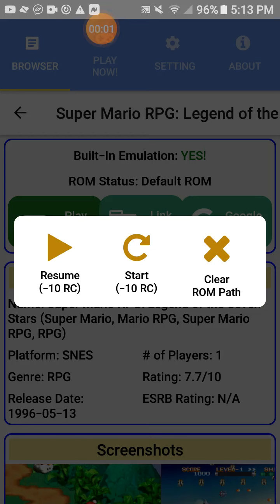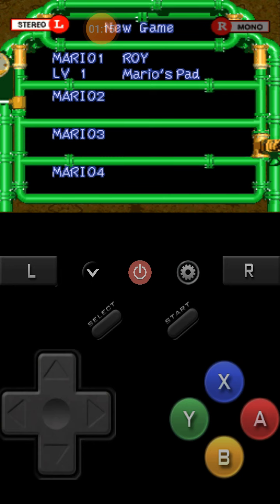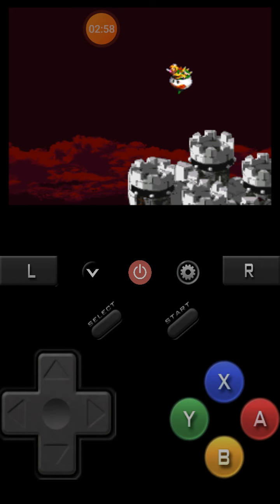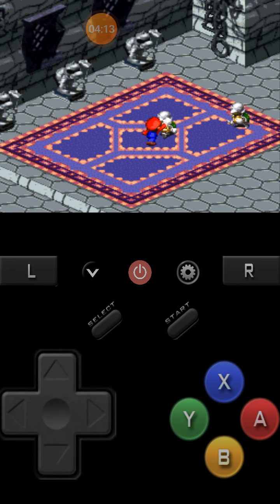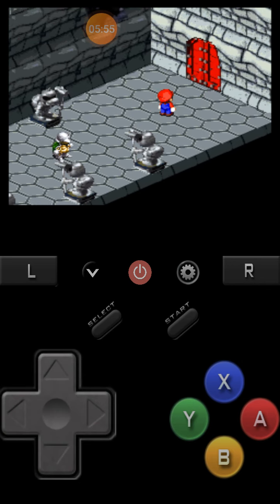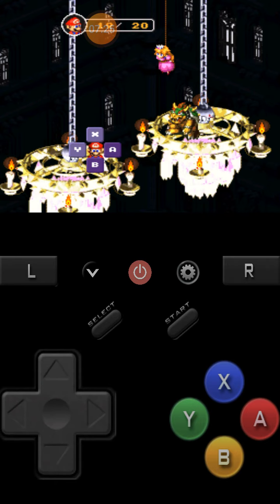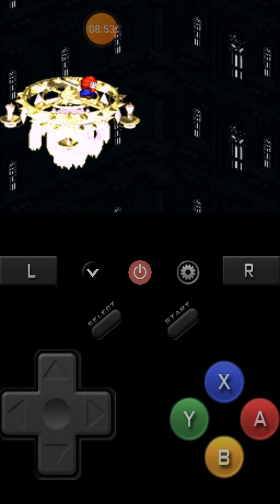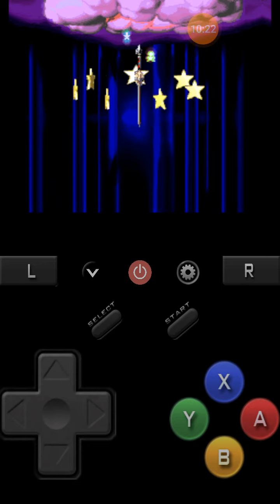Emily goes on a rpg quest.